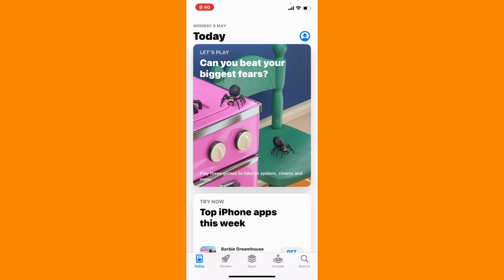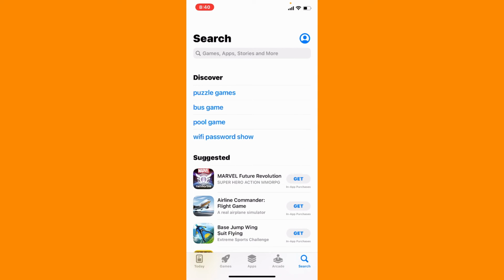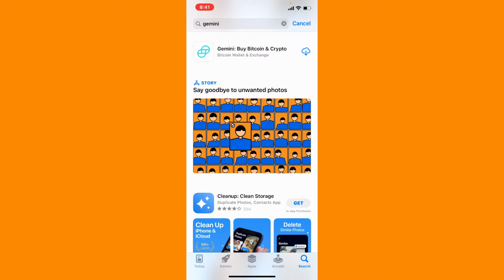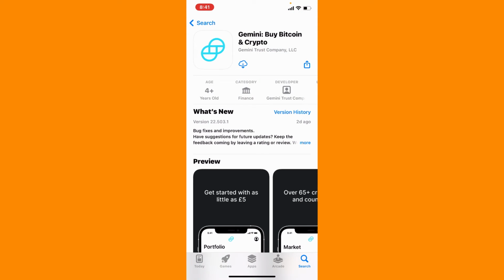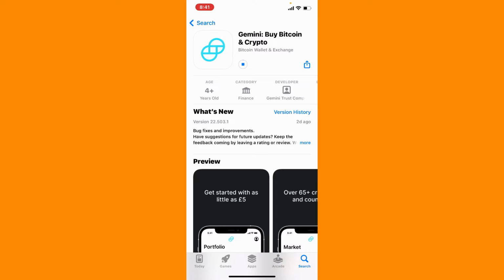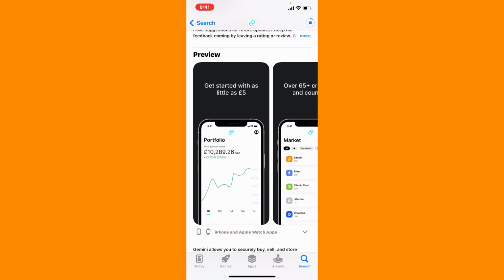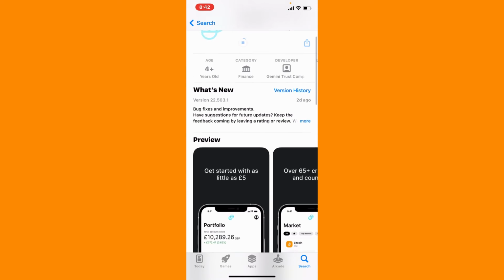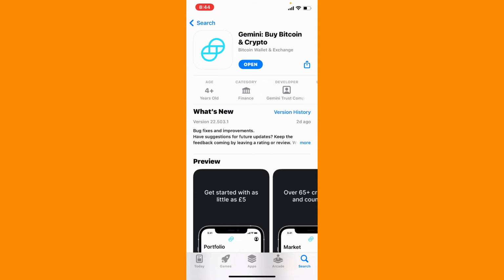Install Gemini App: How To Download Gemini App On Iphone?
I'm back with another tutorial on how to download the Gemini Wallet application on your iPhone. Now let's jump right into the video to download the Gemiini Wallet application on your iPhone. First, make sure that you are connected to a wi-fi or cellular data connection and tap "open App Store." Soon after you are, go to the search button at the bottom right hand corner and tap it on. In the search bar that appears on the next page, tap on the search bar and type in "gemini" and "search."

On the next page, you'll be able to see this application displayed that says "gemini buy bitcoin and crypto." Tap the download button in order to begin the downloading process for your application.

The downloading process will take a while depending upon your internet speed, so always be sure to be connected to a strong and stable internet connection. With your Gemini wallet, you can securely buy, sell, and store cryptocurrencies like bitcoin, ether, litecoin, and so much more. Once the application gets downloaded and is ready to use, you'll be able to see an "open" button popping up right beneath or right beside the app. Tap it on to launch the app.

That means you have successfully downloaded the Gemini Wallet application for your iPhone.

I hope the tutorial was helpful to you. I'll soon be back with more videos like this.

0:21 Install Gemini Wallet App On Iphone
1:38 Outro